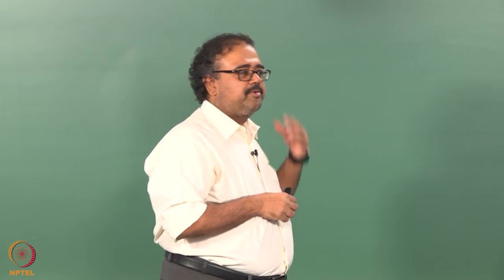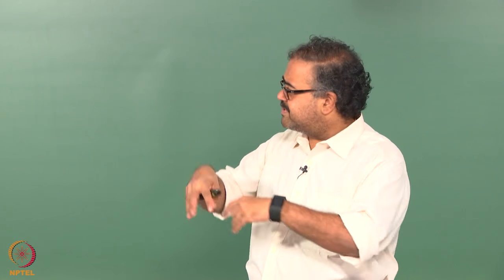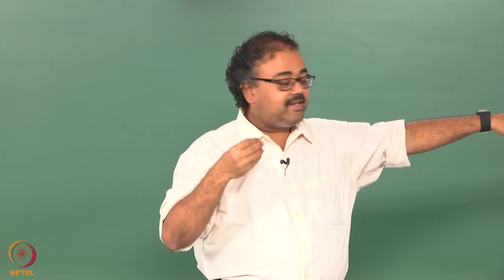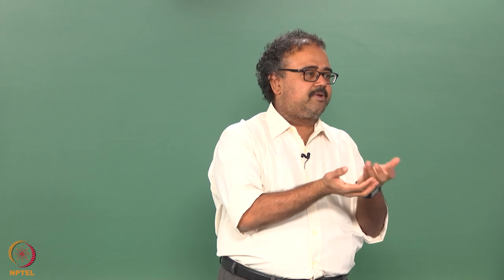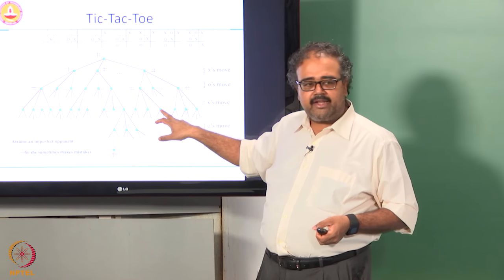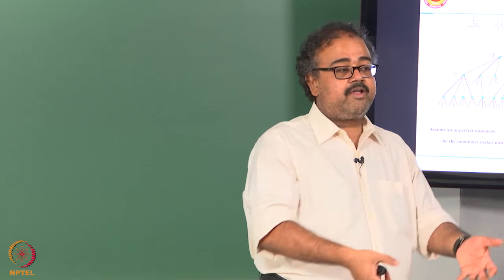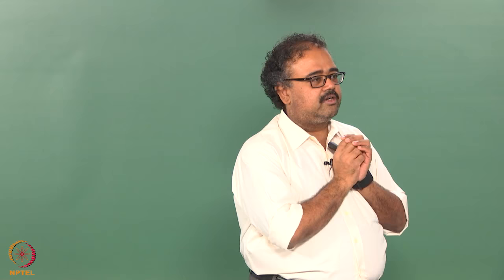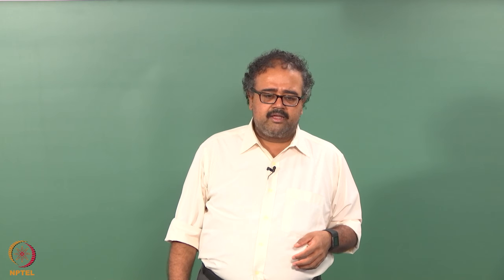RL Framework and Applications